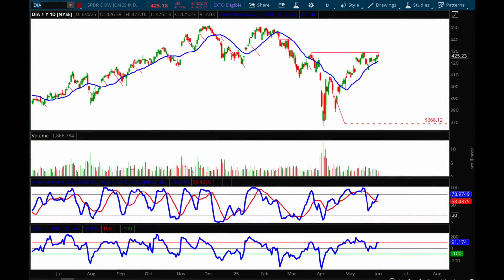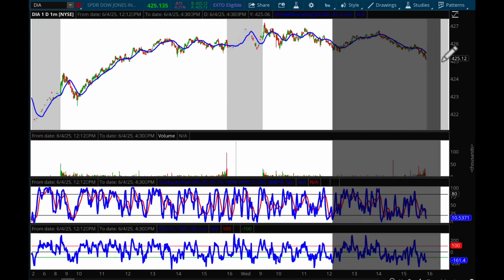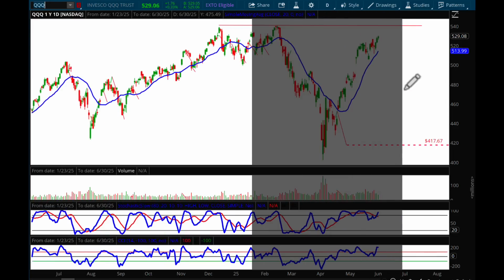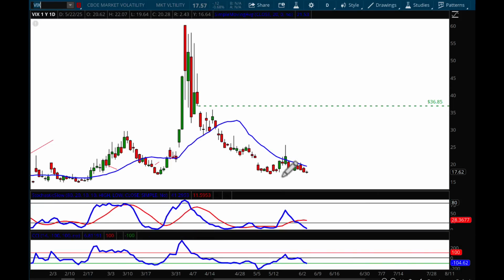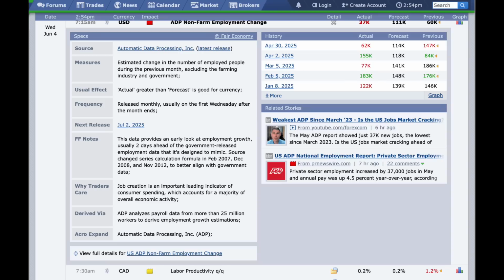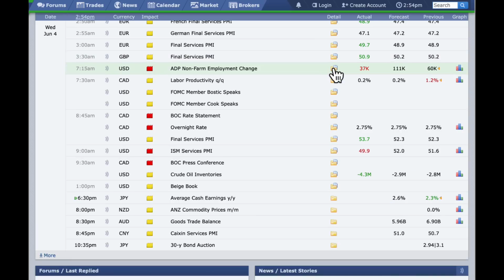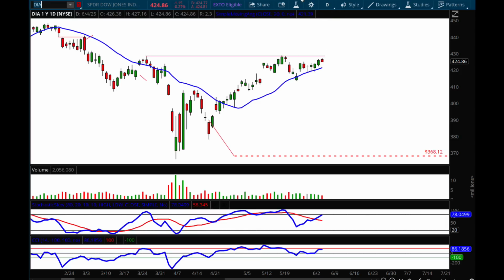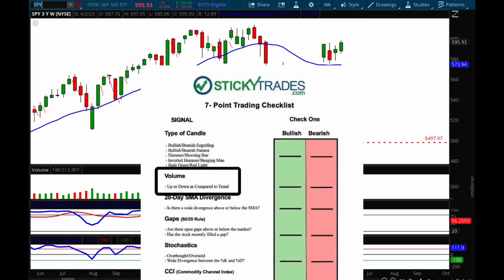The Market's Breadth Stinks - Midweek Report with AJ Monte CMT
👉 MARKET OUTLOOK: June 4th Recap with Monte | DIA, IWM, QQQ, SPY & Trade Strategies
📈 AJ Monte is back with a detailed breakdown of the major indices including $DIA, $IWM, $QQQ, and $SPY. In this market update, he walks through gap fill strategies, volume analysis, moving average resistance levels, and key downside targets that active swing traders will want to keep on their radar.

Monte shares how technical analysis tools—like hanging man candles, ABCD patterns, roll reversals, and CCI indicator crosses—can help traders assess momentum shifts and potential reversals. This video is packed with educational value, perfect for those learning to navigate market uncertainty and manage risk effectively.

📌 EDUCATIONAL LINKS – Learn the Chart Patterns & Tools Mentioned in This Video

📈 Ready to Take Control of Your Trading?
 Join the StickyTrades community today and unlock access to powerful trading education and real-time market insights with our 15-day trial (no strings attached):

Trading involves significant risk of loss, and past performance is not indicative of future results. Always conduct thorough research and consult a professional before making financial decisions.

👍 Enjoyed this breakdown?